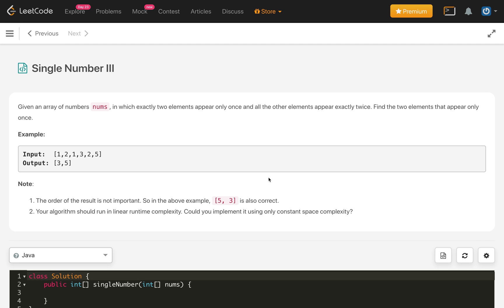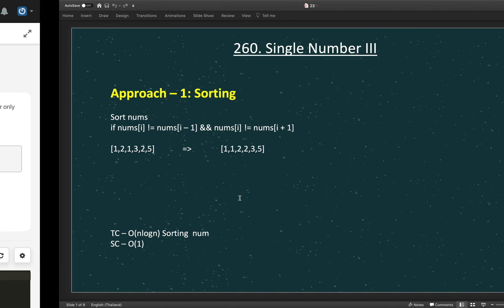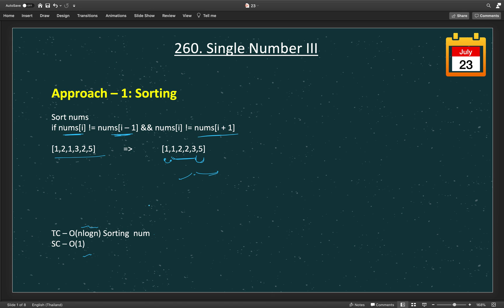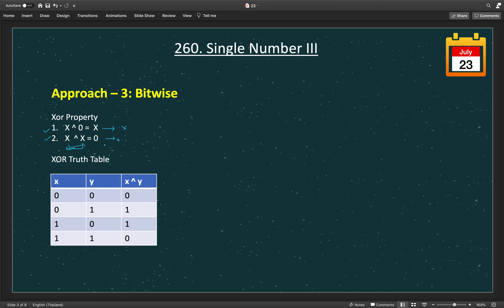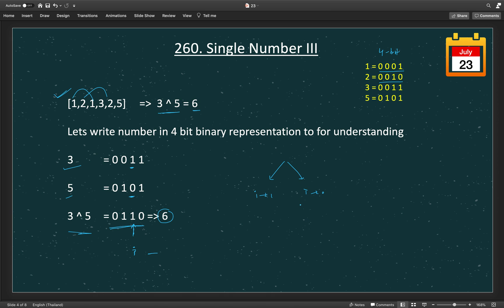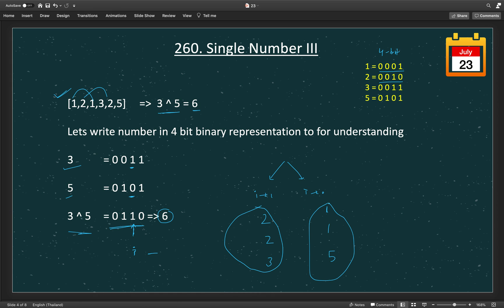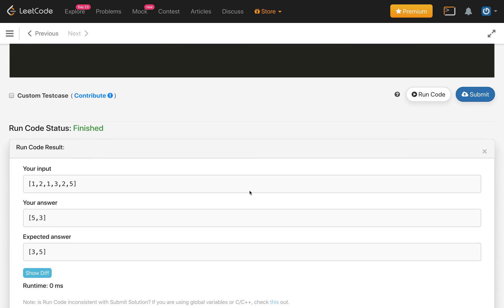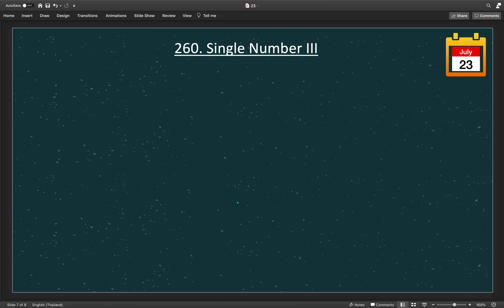single number iii | single number 3 | single number 3 leetcode | leetcode 260 | bitwise xor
(01:00) Sorting Approach
(02:07) HashMap Counting Approach
(03:05) Bitwise XOR
(04:11) Optimal Approach